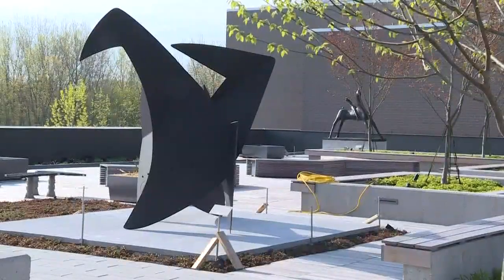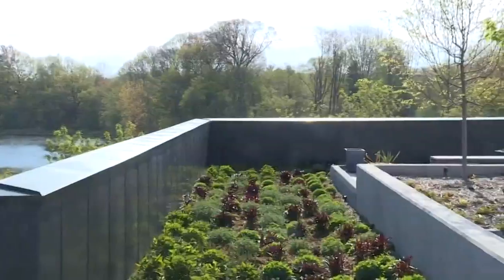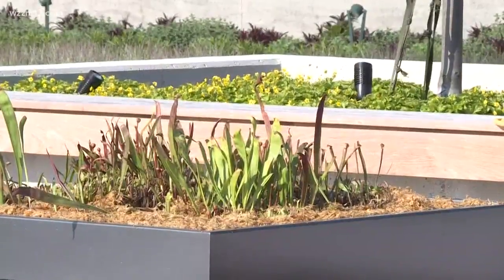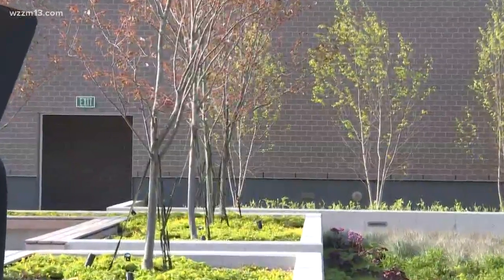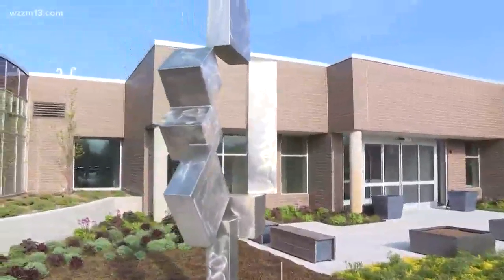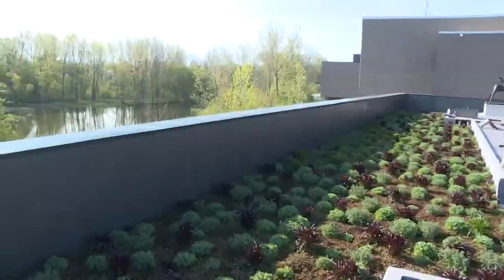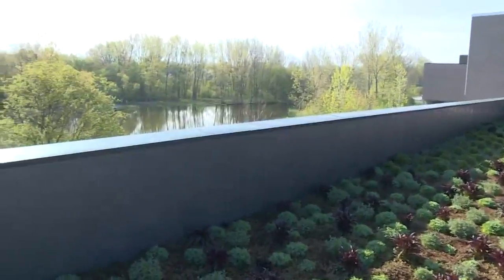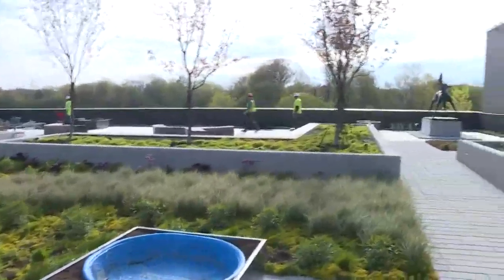Walking through the Padnos Rooftop Sculpture Garden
The Stuart and Barbara Padnos Rooftop Sculpture Garden has been officially opened to the public. It sits on top of the new Covenant Learning Center, overlooking the wetlands on the east side of the park and is currently home to four sculptures from the Smithsonian's Hirshhorn Museum and Sculpture Garden in Washington, D.C.